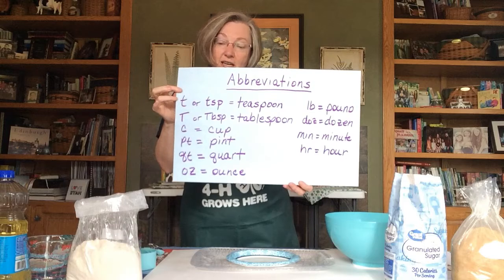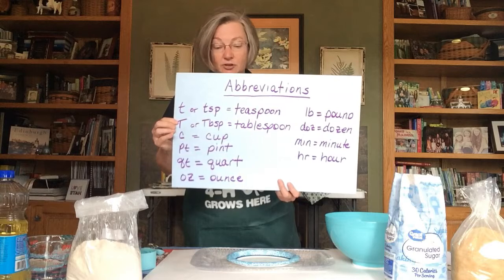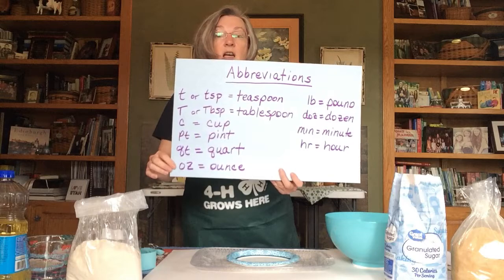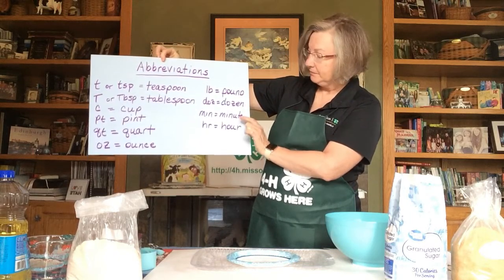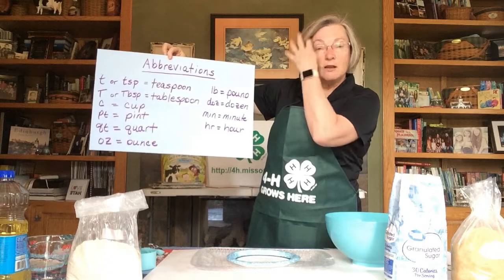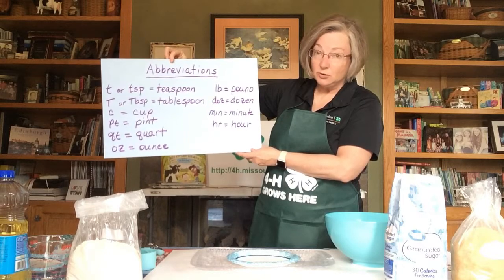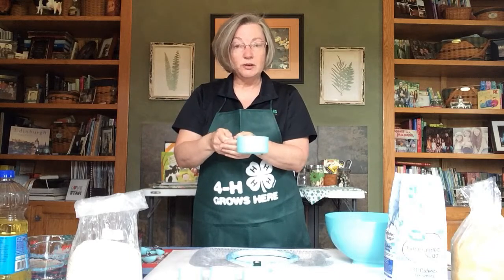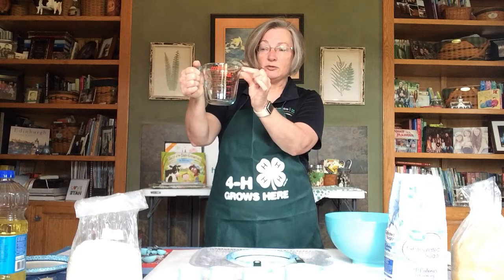4 H Cooking 101 Measuring Basics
Learn all about recipe abbreviations, dry and liquid measuring and more in this video.